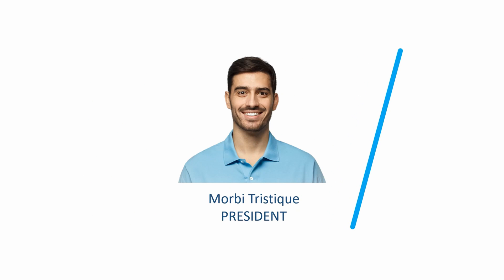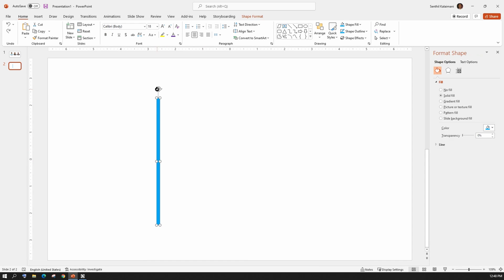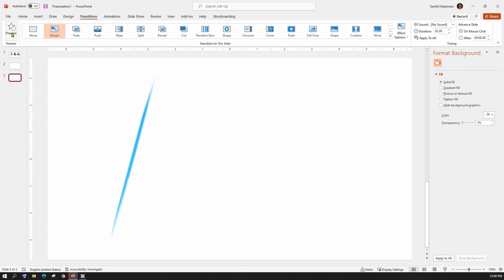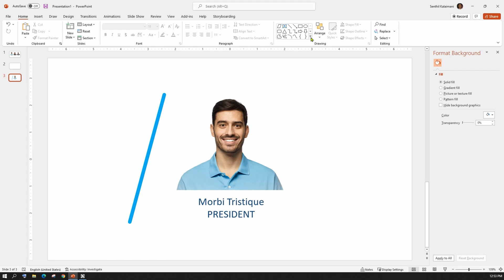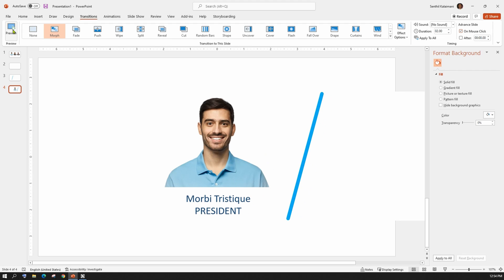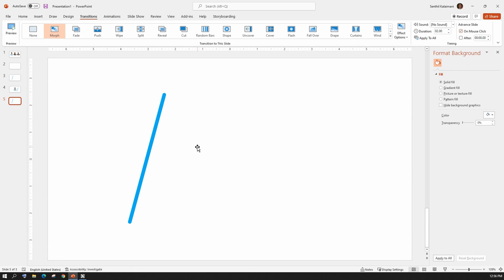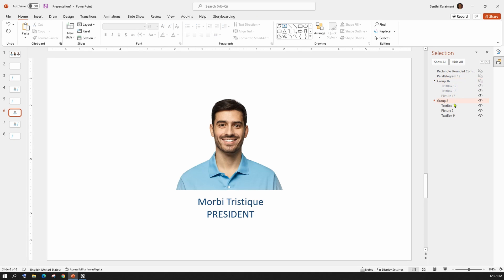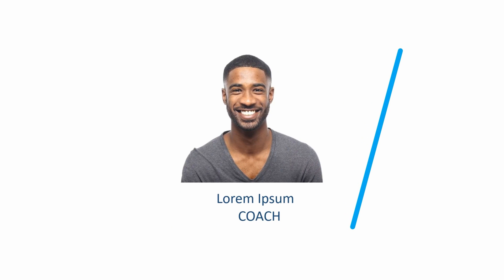Introducing Team Profile Reveal using wiper style effect using simple PowerPoint Hacks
Learn this easy technique to Introduce your team members in style using simple PowerPoint Morph transition.

00:00 Intro
00:35 Prep work
01:00 Beginning effect
02:15 Transition effect
04:00 Wiper Style effect
06:00 Adding more profiles
08:00 Thanks